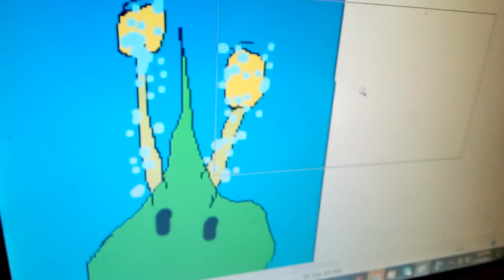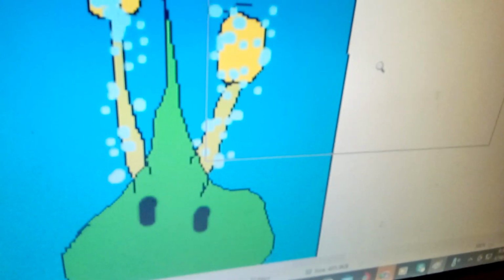Sparks Artwork from The Kirby series also Boss music Megaman X3 SNES